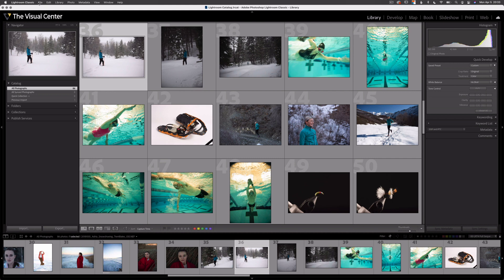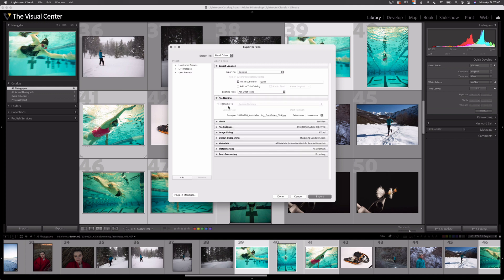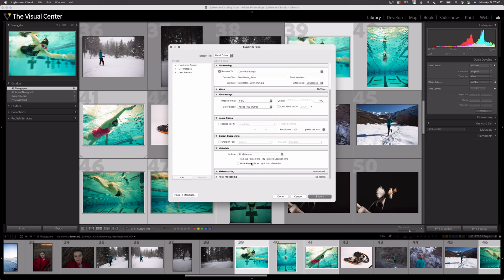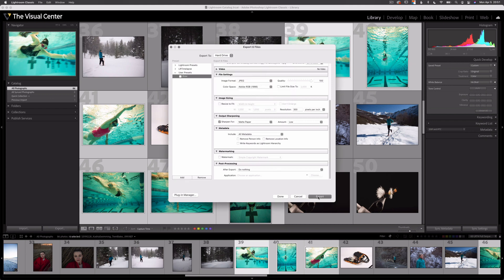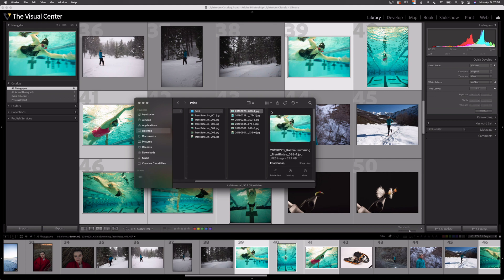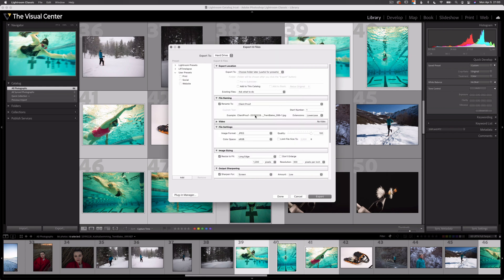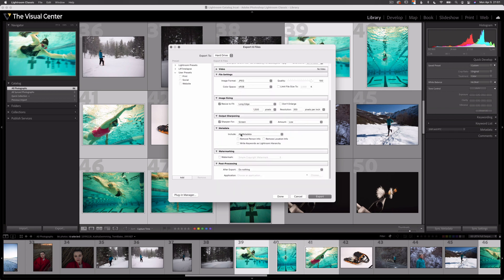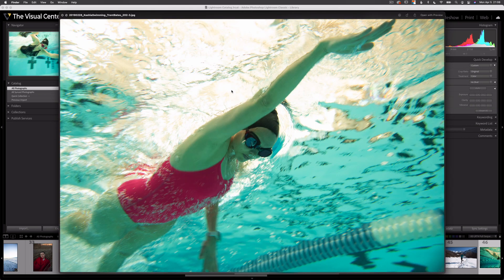How to Export RAW Photographs from Lightroom Classic | PPT LrC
In this video Trent demonstrates how to export your RAW images from Lightroom Classic. He also demonstrates how to create export presets and the process of batch exporting photos. Batch exporting with presets will save you a lot of time especially when exporting for print, social media, a website and a client proof. Learn how to rename your files, resize your images, change the color space and add a watermark to protect your images.

0:00 Introduction
0:13 Welcome
0:44 How to export an image
1:52 You must select the images to export
2:12 Export dialogue box
5:00 300 pixels per inch
6:15 Creating a export preset
9:21 Batch export with presets
11:20 Create a client proofing export preset
13:00 Create a watermarking preset
14:35 Batch export
16:37 Goodbye
17:07 (Crickets)